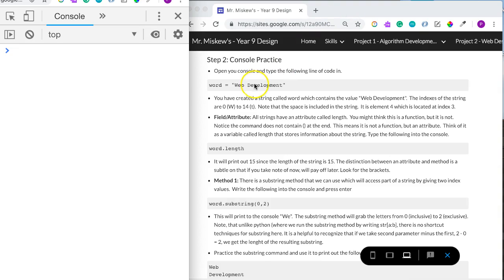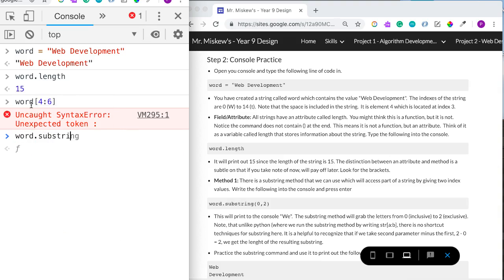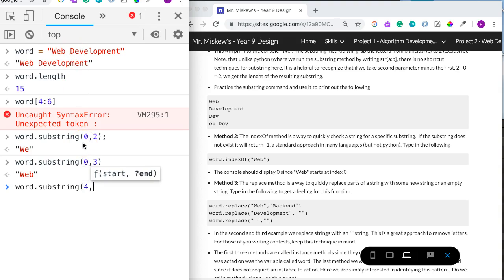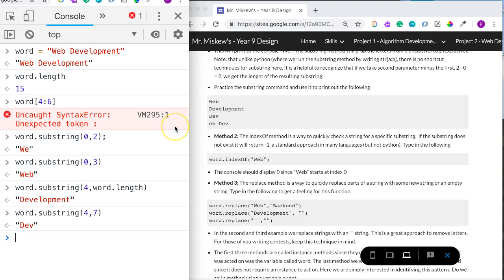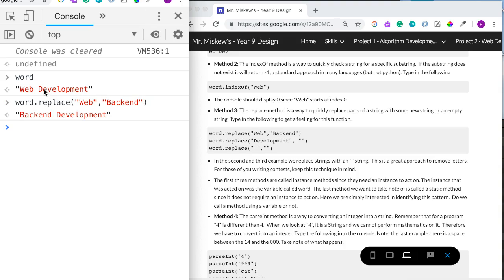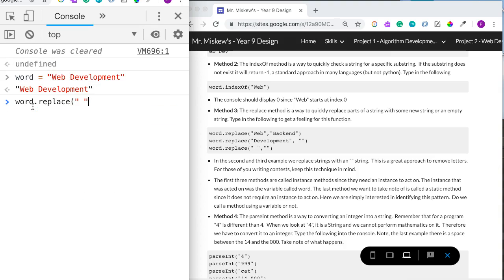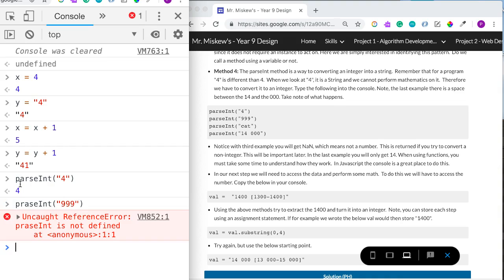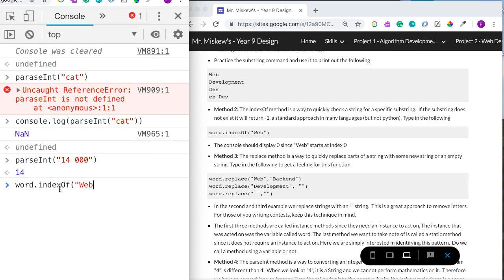UN Goals Activity 2 - Stage 2 (Console Practice 1)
This video goes through some basic javascript commands using the consle.